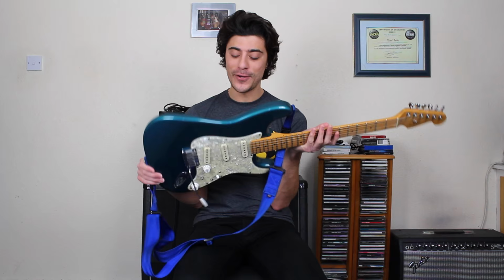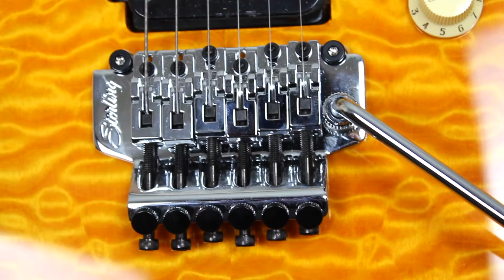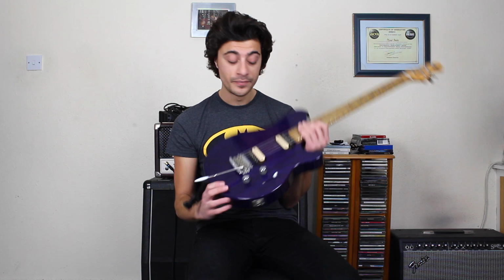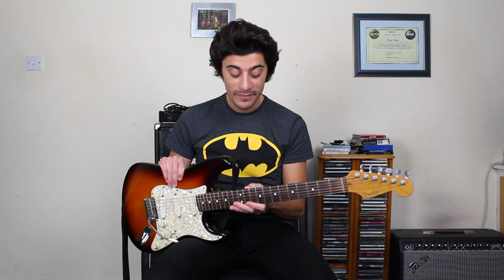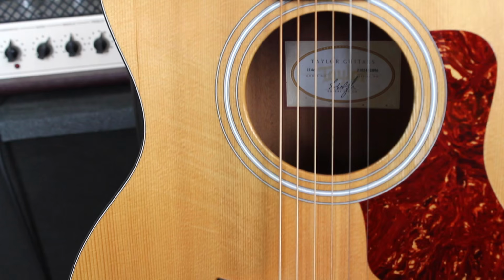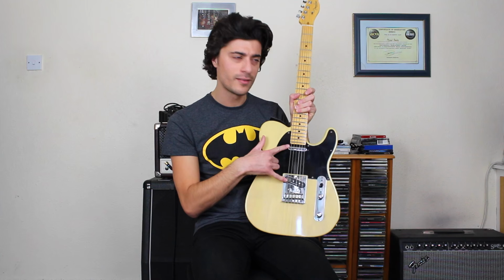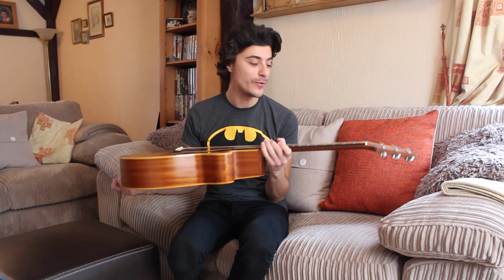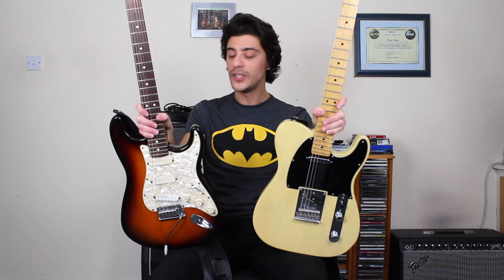Guitar Tour 2016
My Guitar Collection on 2016, so far there's 11 Guitars (Though my Musicman is now up for sale, contact me at ) I love all them, of course some warm my heart than others! :)